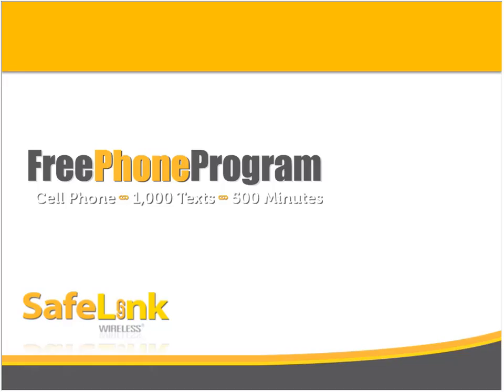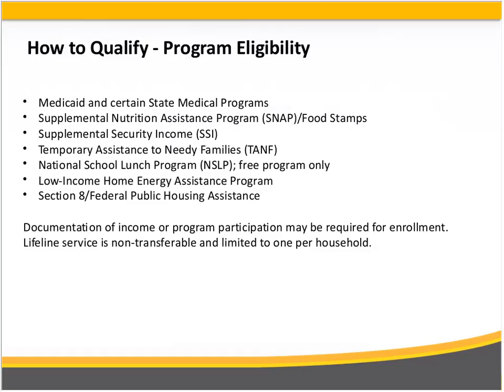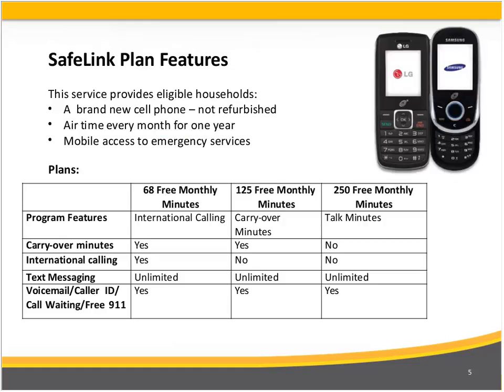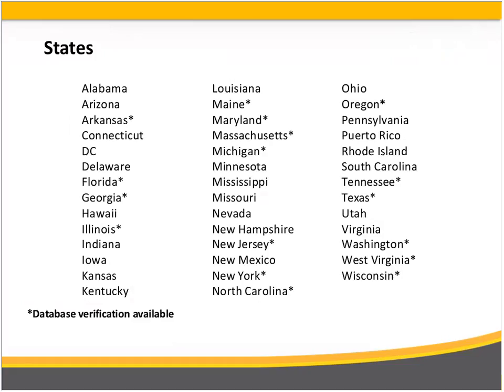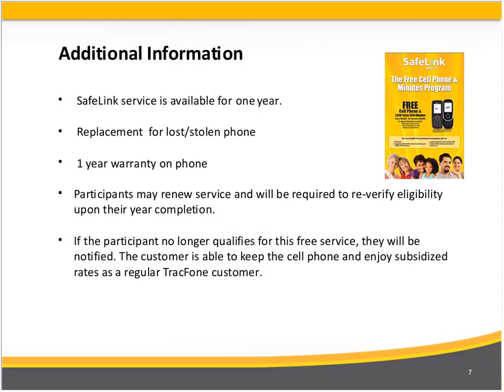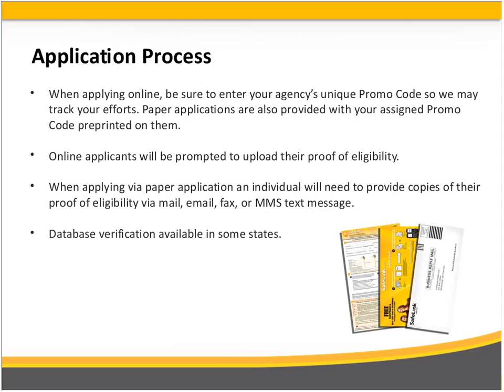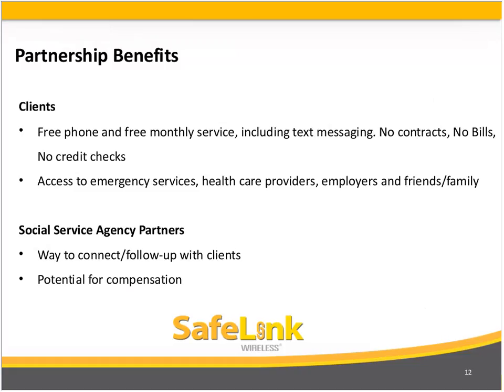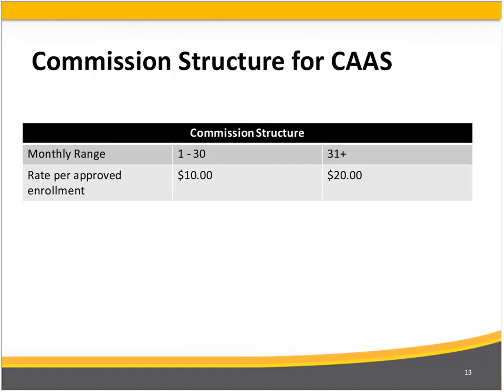Safelink a Benefit for your Clients and Community Action Agencies!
SafeLink provides eligible individuals the opportunity to apply for a free cell phone with free monthly minutes through the Federal Lifeline program. SafeLink is currently available in 39 states as well as Puerto Rico and Washington, DC. Some of the benefits of SafeLink for your clients include use in an emergency and assistance in seeking and retaining employment by having the ability to communicate with employers. Additionally, SafeLink provides you with a mechanism to reach your clients should you need. Finally, as Community Action Partnership member you are eligible for compensation for successful enrollment. SafeLink has restructured the commission payments for those approvals received through the efforts of CAAs.

To download the slides used in this presentation please go